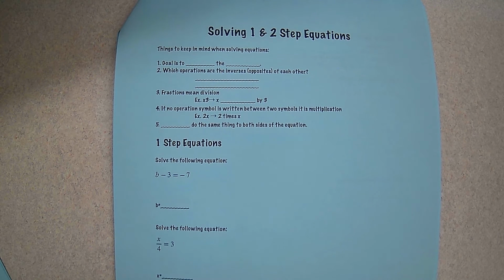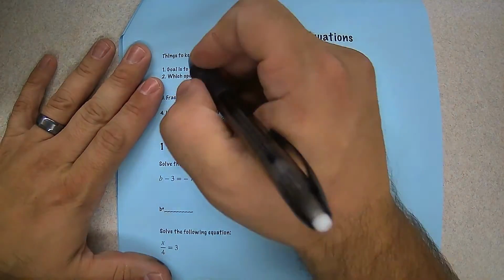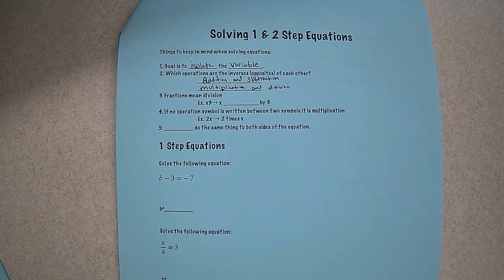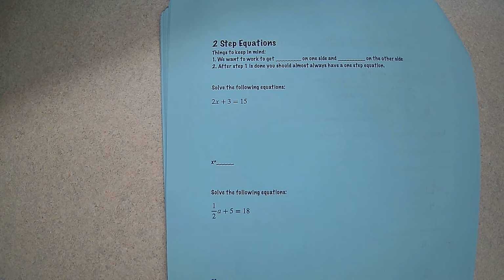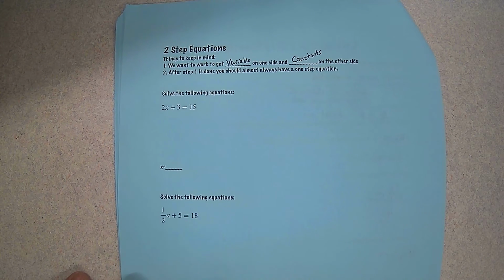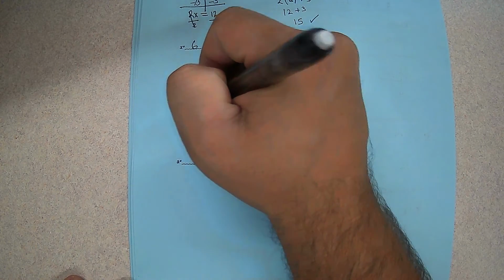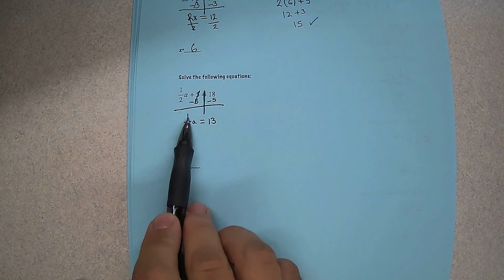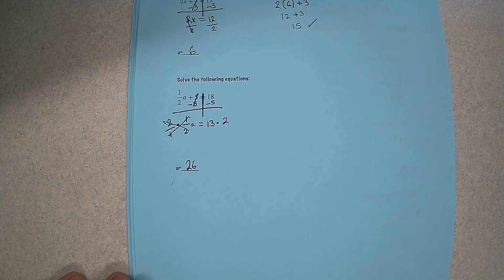Solving 1 & 2 Step Equations